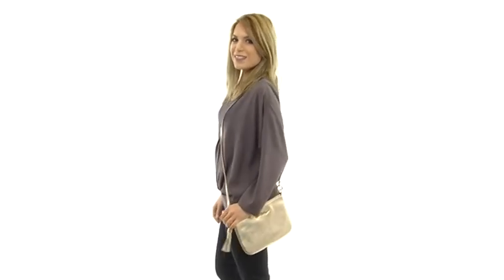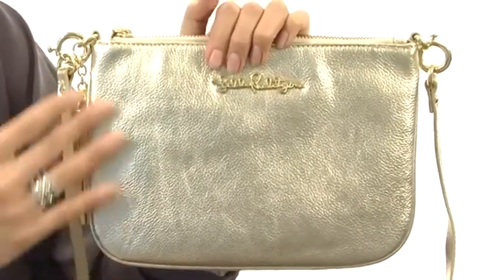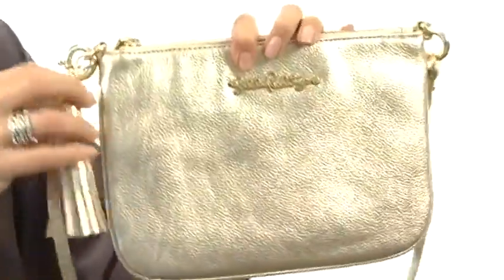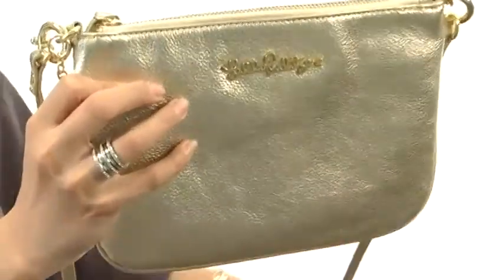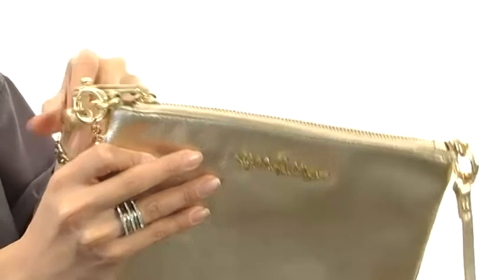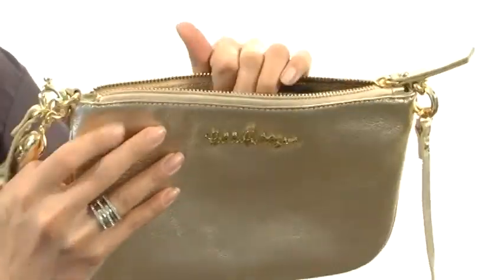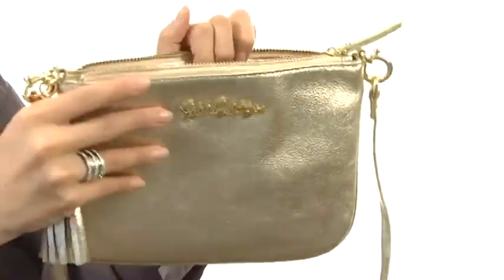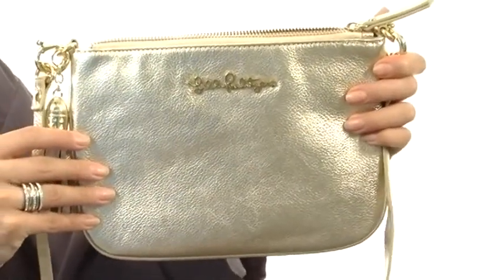Lilly Pulitzer Downtown Crossbody SKU:#8262263